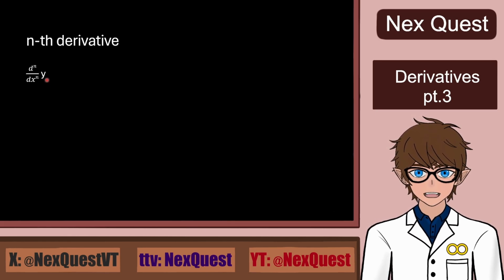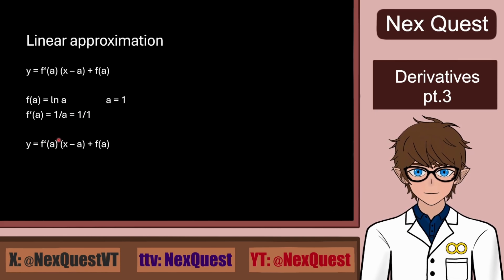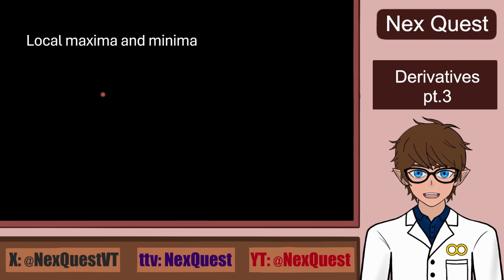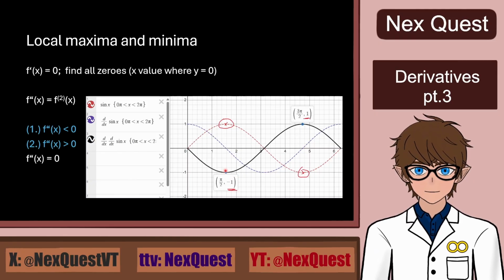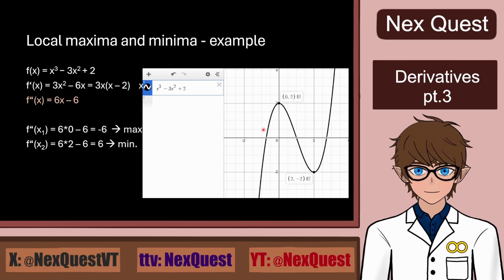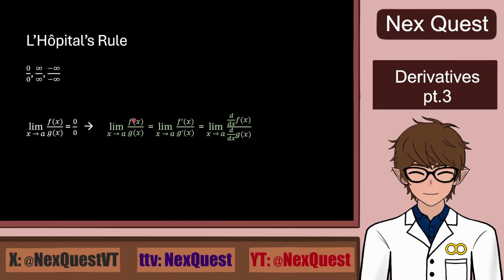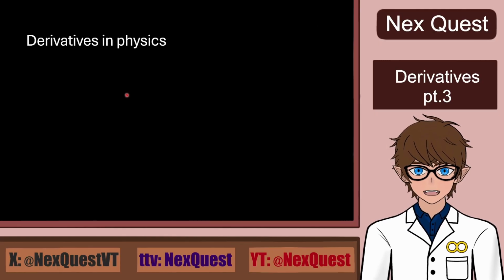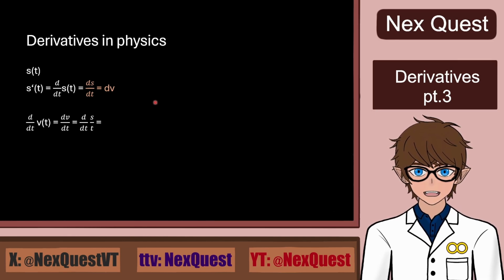Math Lecture 25 | Where do we use derivatives?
Today we learn about different uses of derivatives, like L'Hôpital's Rule, determining maxima and minima, linear approximation and more!

Timestamps:
0:00   intro
0:17   n-th derivative for d/dx
1:06   Linear approximation
8:30   Local maxima and minima (critical points)
14:06  Critical points - example
16:57   Concavity
18:16   L'Hôpital's Rule
20:18   L'Hôpital example 1
22:18   L'Hôpital example 2
24:00   Derivatives in physics demo
29:25   Differential equations and integrals (mention)
30:40   Mini test